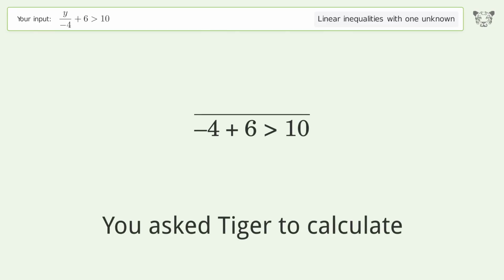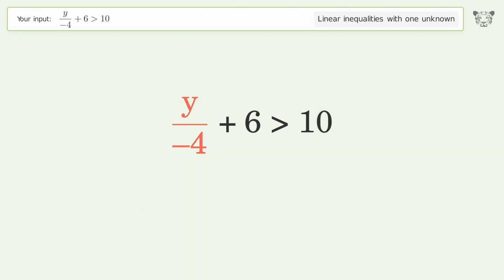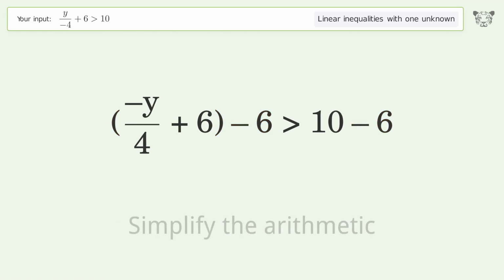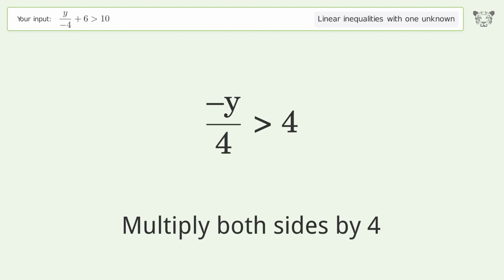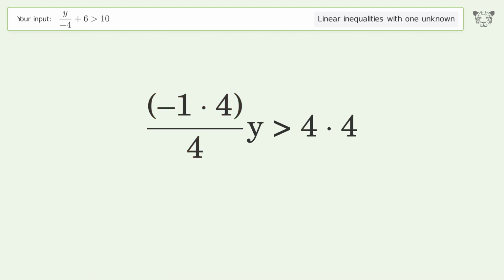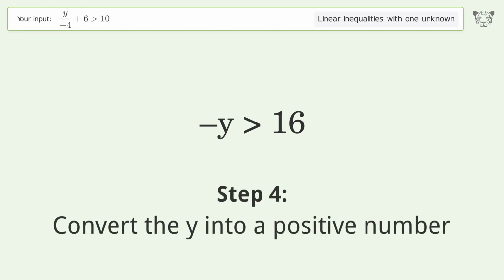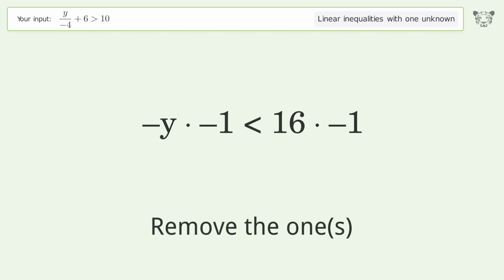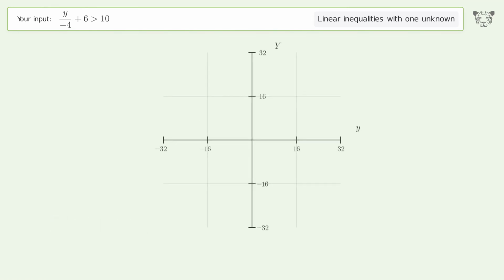Solving Linear Inequalities: y/(-4)+6 is Greater Than 10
Struggling with y/(-4)+6 is Greater Than 10? Watch our step-by-step video on Tiger Algebra to master this linear inequality effortlessly. Also, check out for more tips and tricks